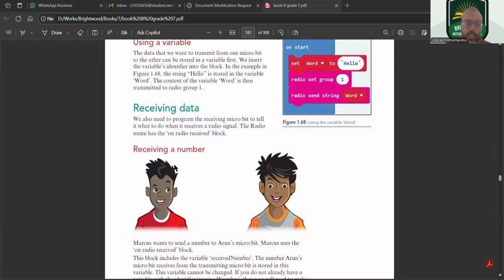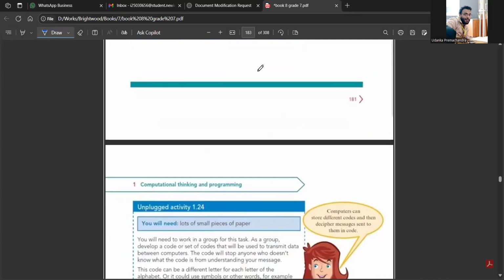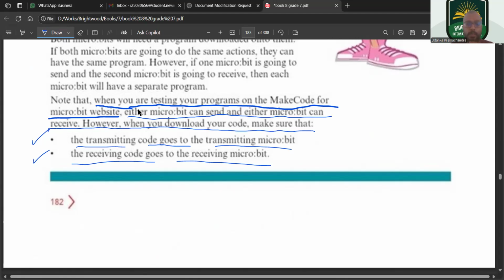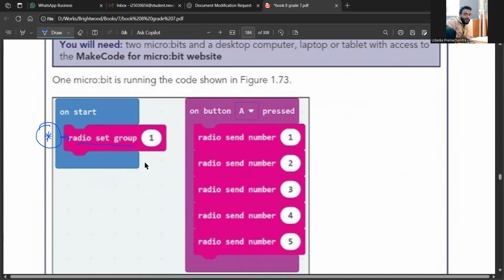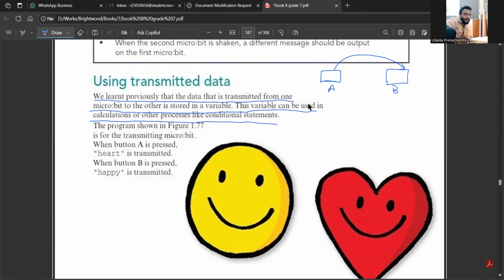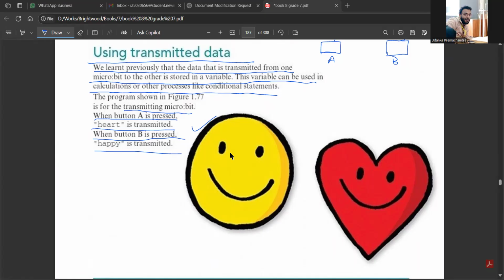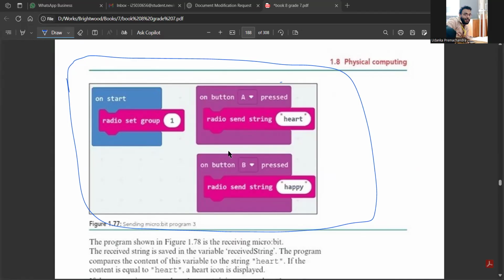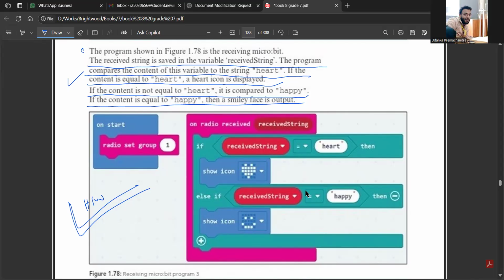Learn all about Switches in Grade 7 Scratch Programming! 💡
🎮 Welcome to the world of Scratch programming! 🚦
In this fun and interactive video, we're diving into the magical world of switches—those clever little blocks that help us control what happens and when in our Scratch projects! Whether you're just starting out in Grade 7 or want to sharpen your Scratch skills, this tutorial is your go-to guide for understanding how switches can power up your game, animation, or story.

💡 You’ll learn:
🔹 What switches are and how they work
🔹 How to use them to make smart decisions in your project
🔹 Real examples with easy-to-follow steps
🔹 Tips to level up your Scratch creations!

👩‍💻 No prior experience needed—just curiosity and creativity! Let’s code like pros and make your ideas come alive. 💥

🧠 Scratch smarter. Build cooler. Code better.